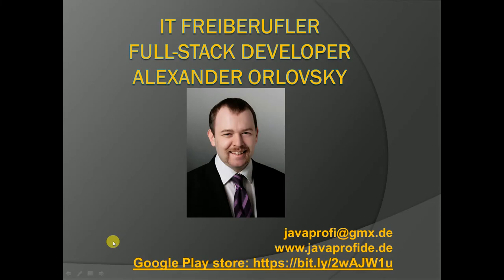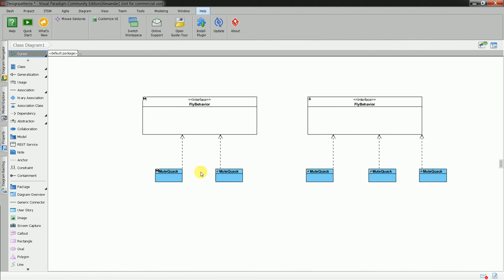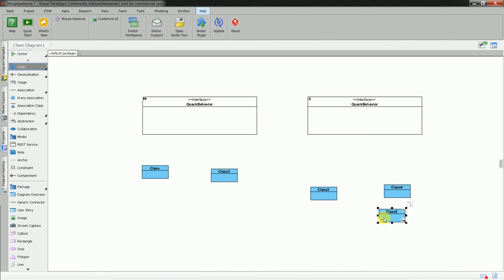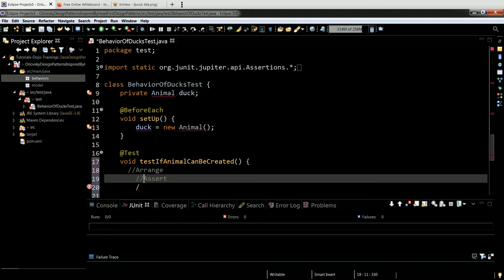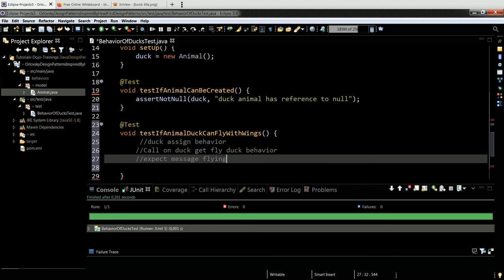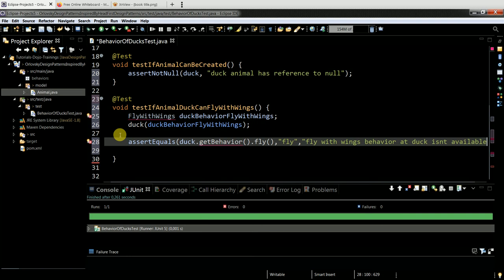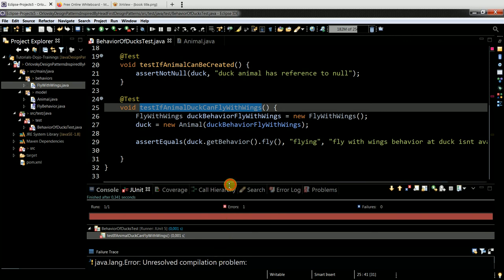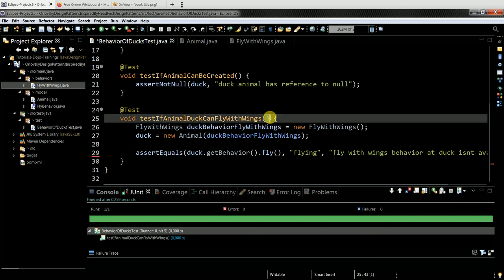Java design pattern implement to interface based on book head first design patterns